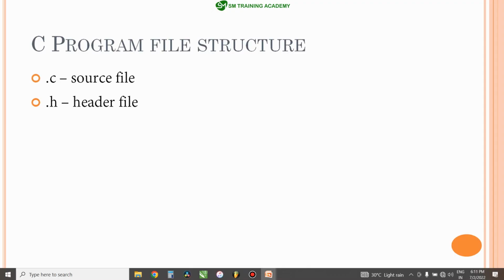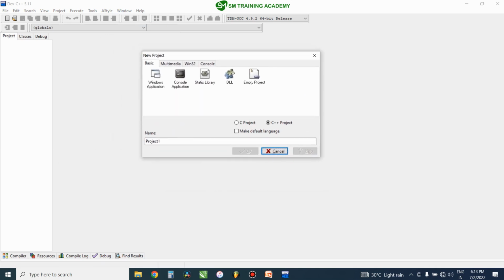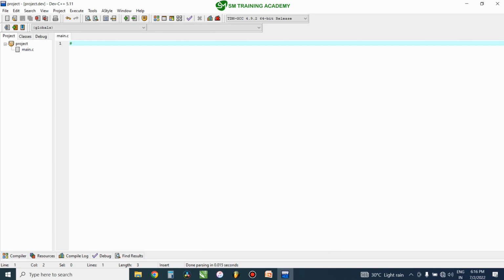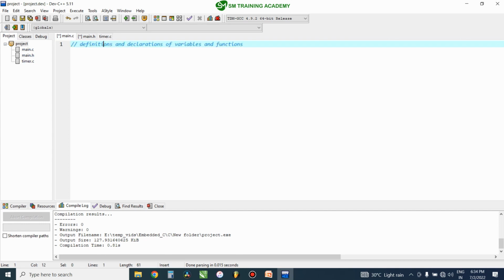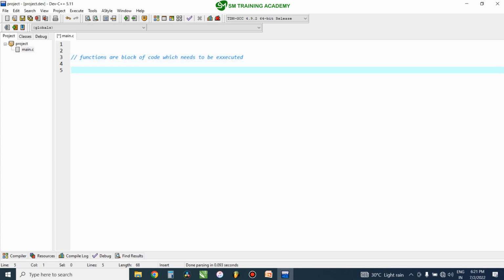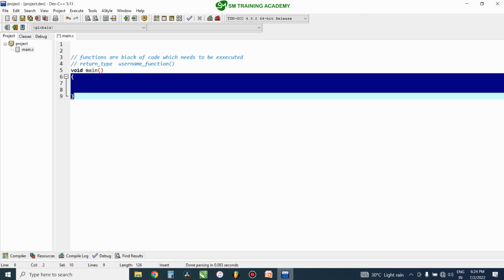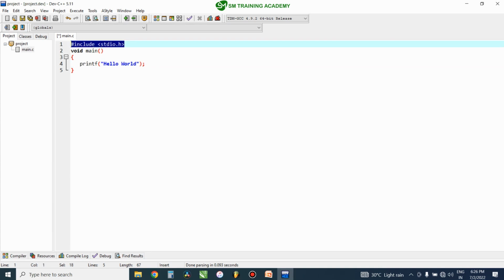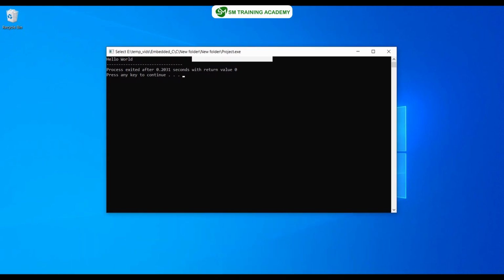File generation sequence in C and Hello World Program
In this video you are going to learn wht is the file generation sequence in c and structure of c program and we are going to write our first program of hello world,

This is a course on Embedded C Programming course for beginners